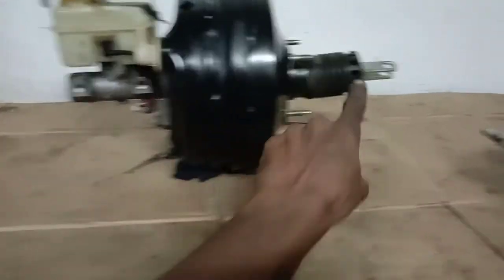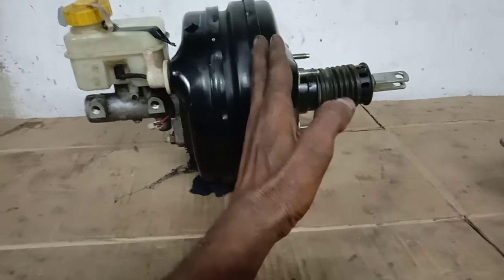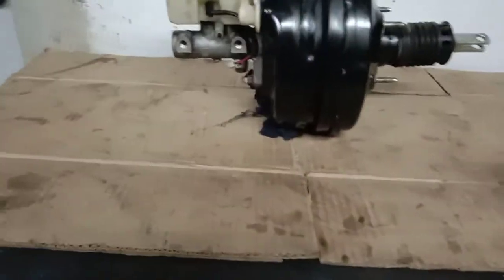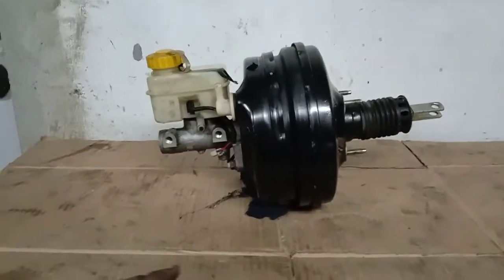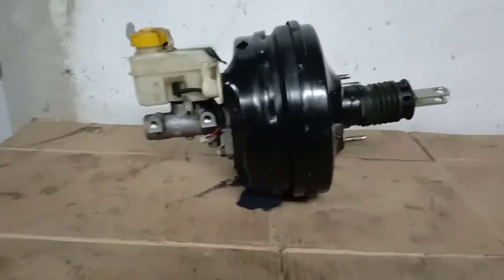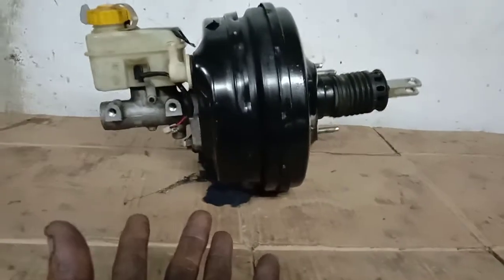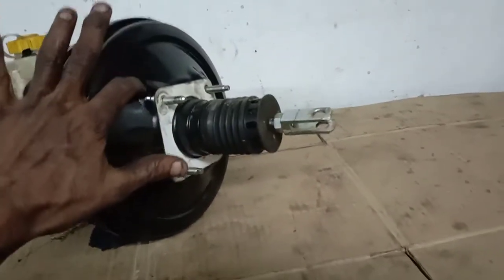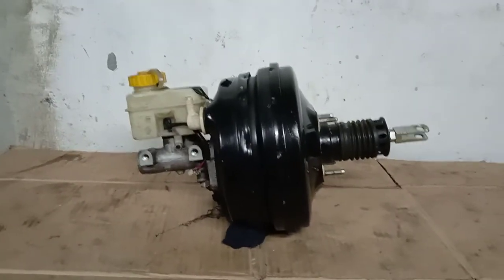BRAKE BOOSTER? tamil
JAYAVEL  mechanic